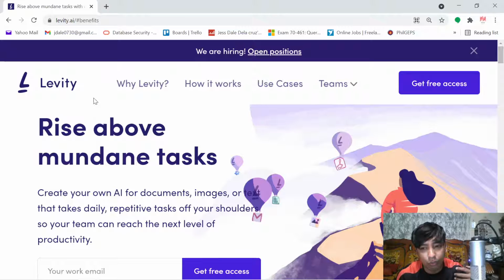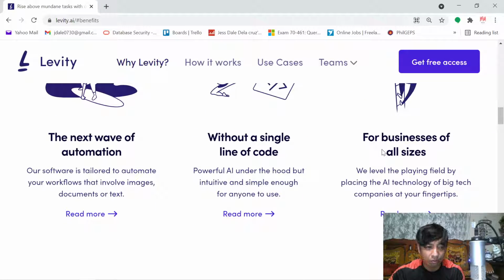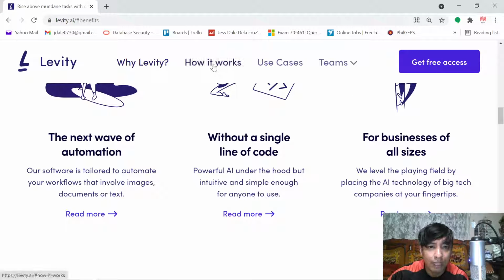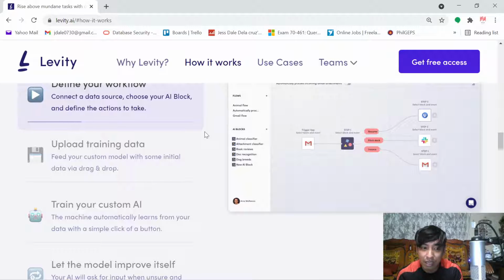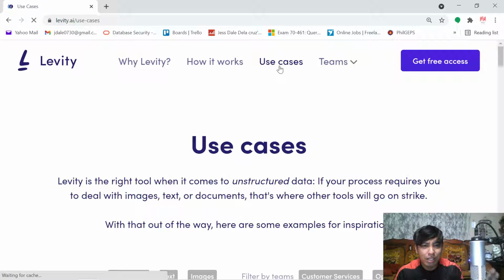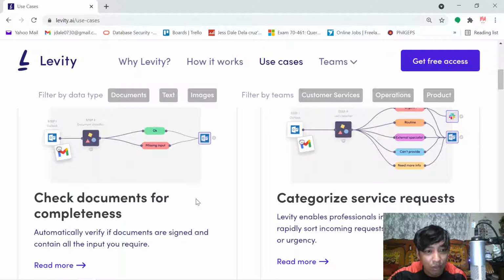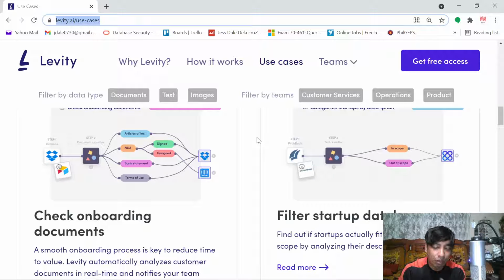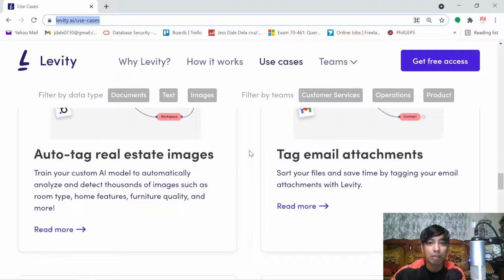Introduction to Levity AI (no code AI implementation)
Levity Next generation of AI Platform